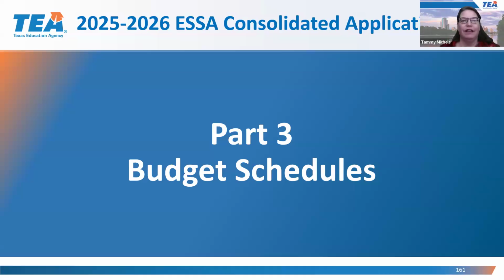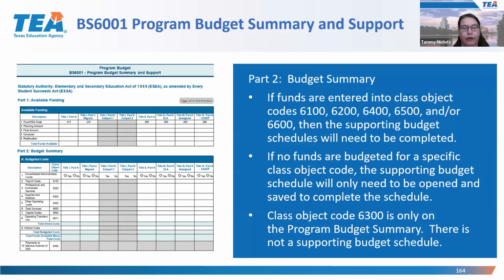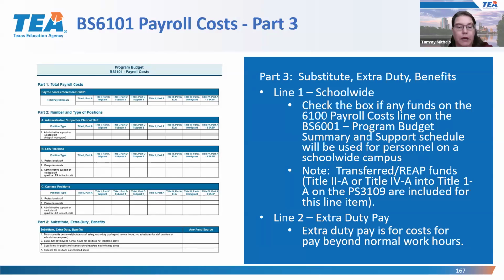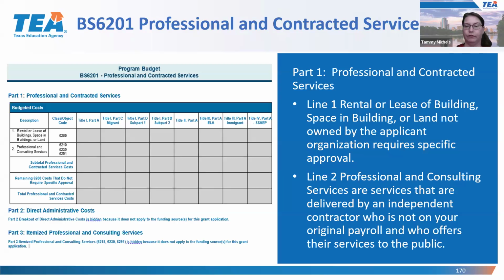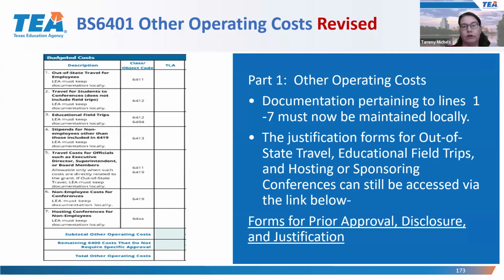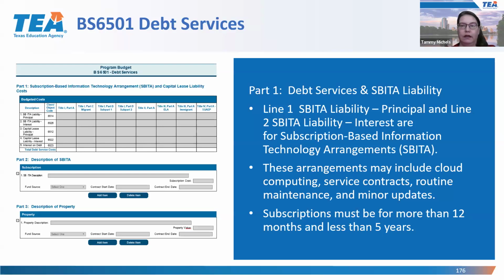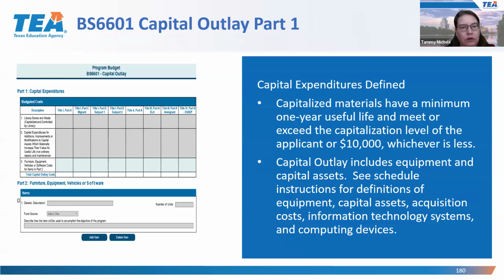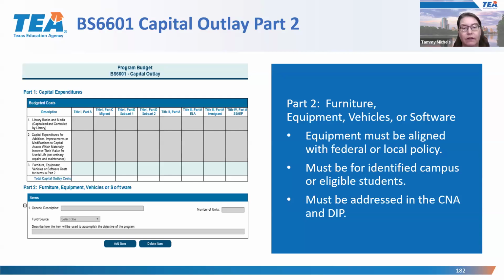2025-2026 ESSA Consolidated Federal Grant Application Statewide Training - Part 3: Budget Schedules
This video recorded presentation provides information related to how to complete the Budget Schedules referenced in the 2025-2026 ESSA Consolidated Federal Grant Application.  The recording is from the statewide virtual training conducted on May 29, 2025, and is Part 3 of 5 videos available.